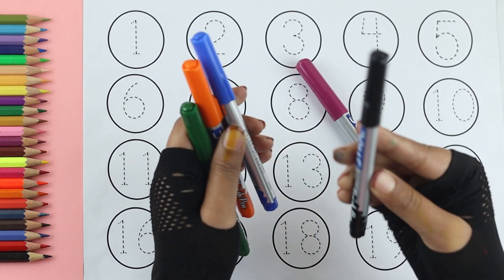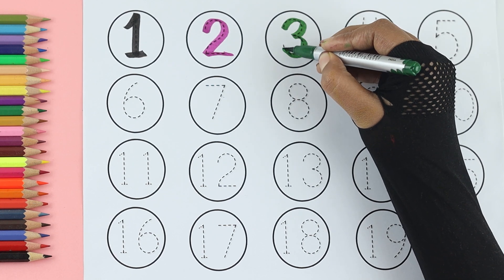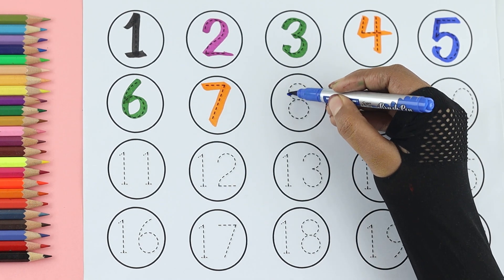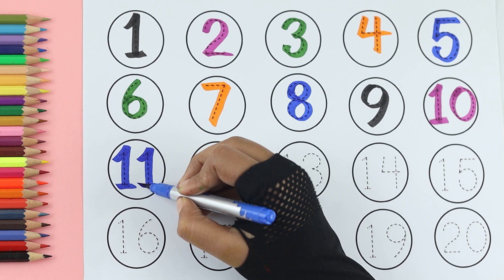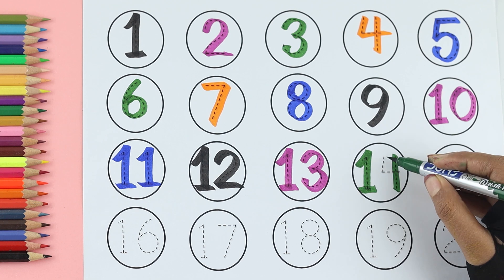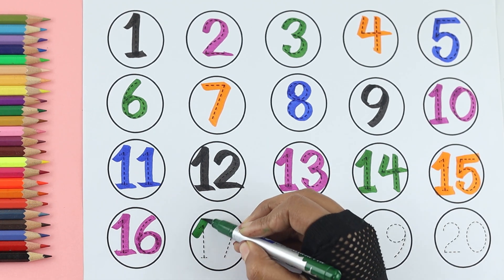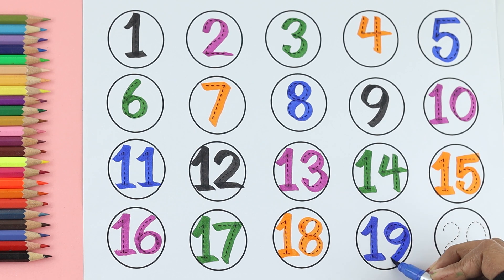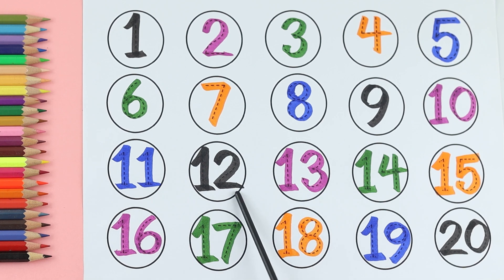123 Number Counting | 1234 Number Names | 1 To 20 Numbers | 123 learning for kids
123 Number Counting | 1234 Number Names | 1 To 20 Numbers | 123 learning for kids | Counting Numbers

Your query:

numbers 123
123 numbers name
123 numbers drawing
learn numbers
learn numbers
learn colors
123 counting
1234 song
12345
number songs
number 1-100
numbers for kid
12345 rhymes
12345 kids songs
123 counting for kids
123 counting song
123 song
abc 123
123
123 123
1 to 50 counting
counting to 10
123 counting
100 number song